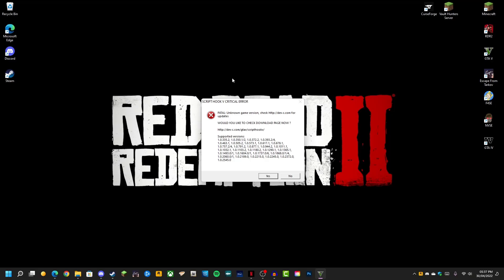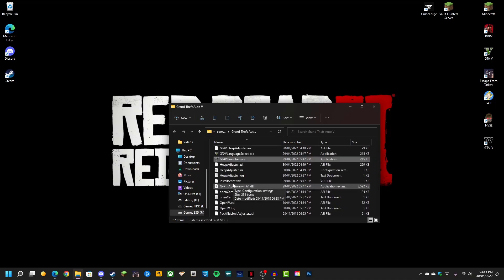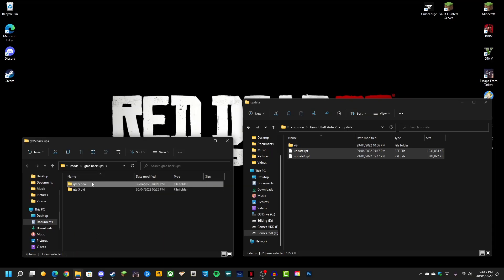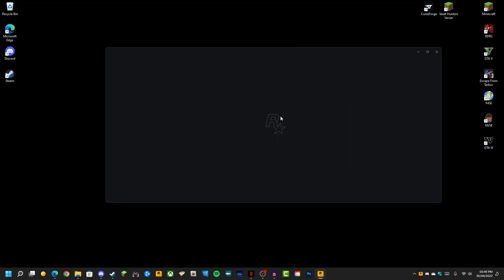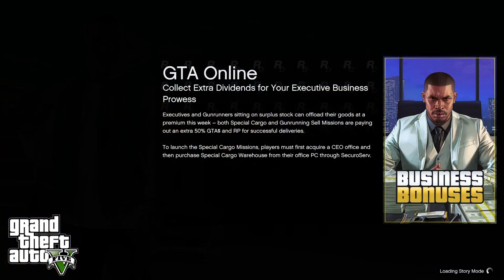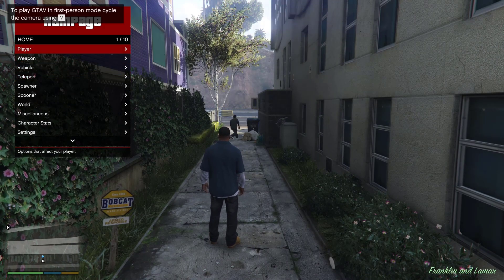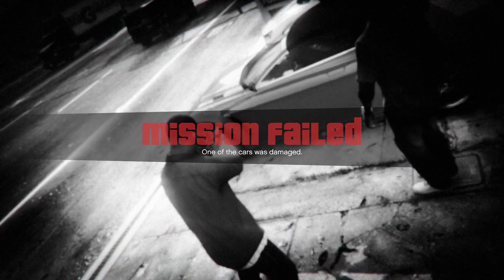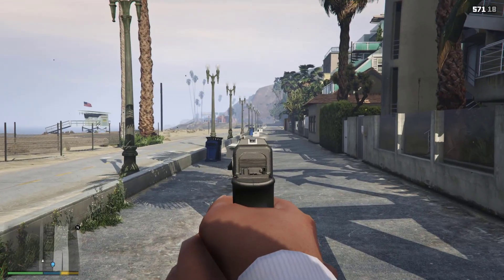GTA 5 SCRIPT HOOK FIX 2022 - PATCH BACK UP FILES DOWNLOAD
in this video ill show you how to fix your script hook v and run gta 5 on the latest update.